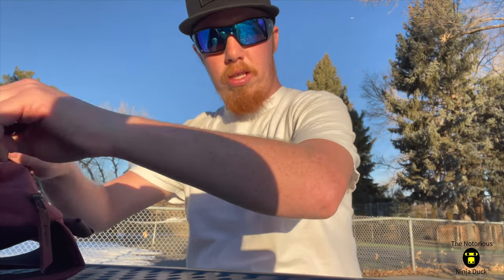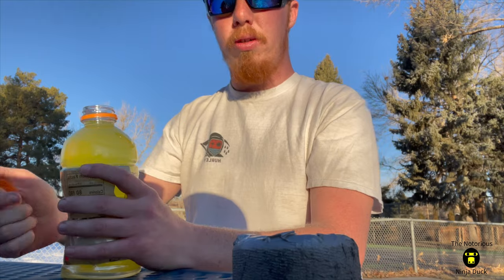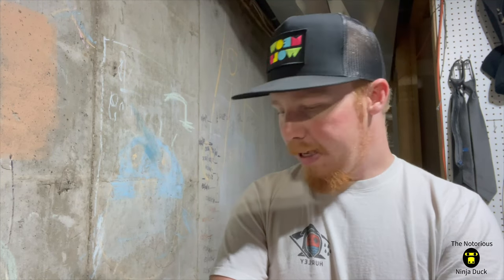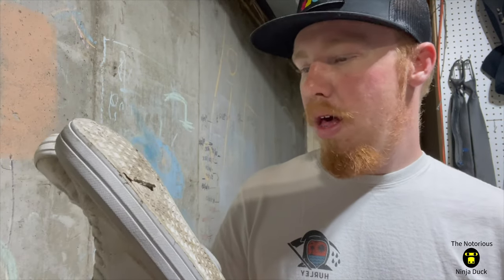Duct tape Wheels Vs Ralston creek trail